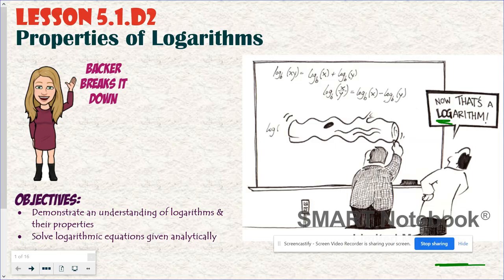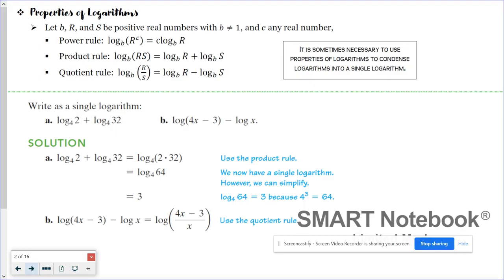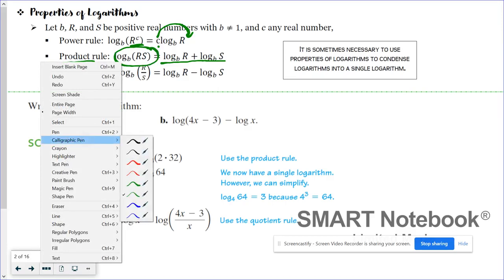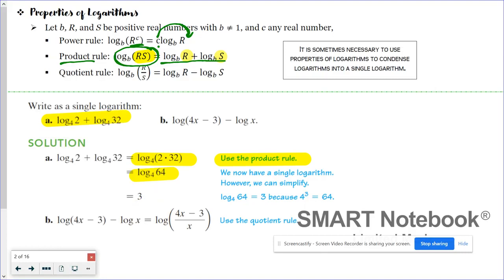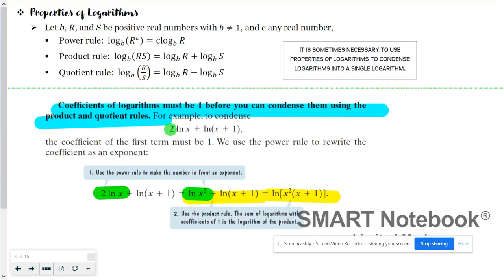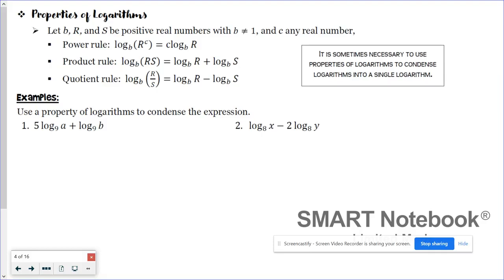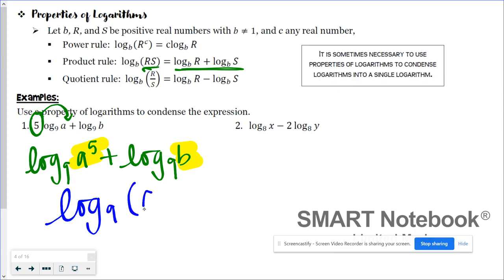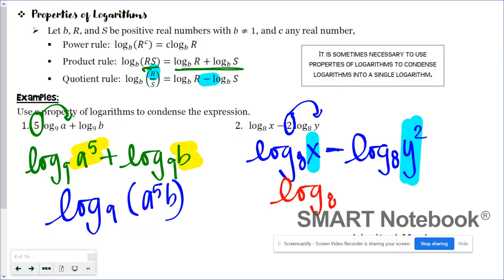Properties of Logarithms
Features using the Product Property, Quotient Property, and Power Property of Logarithms to condense logarithmic expressions.